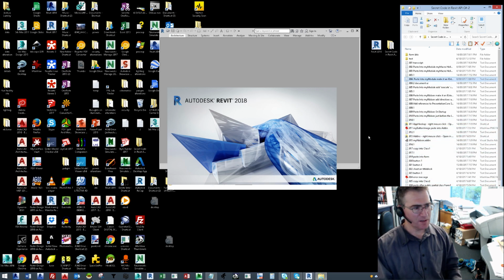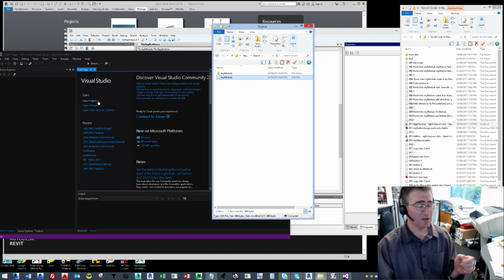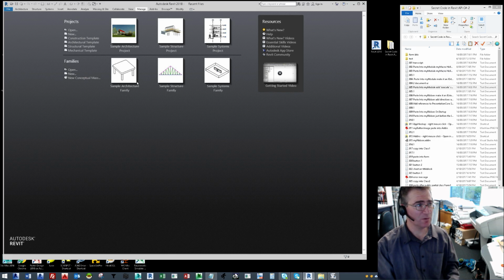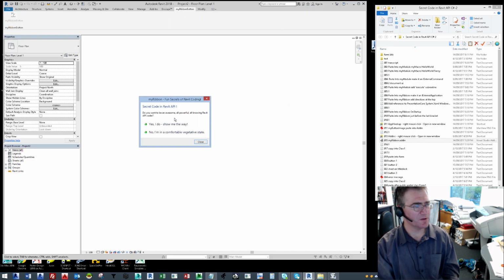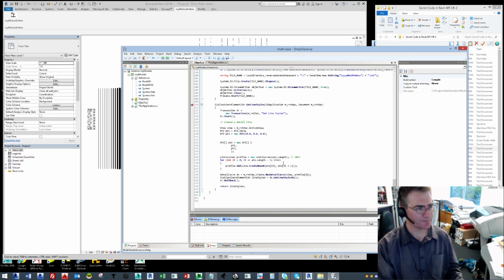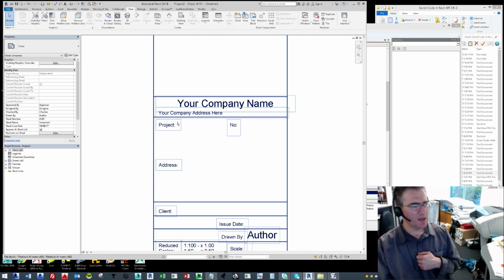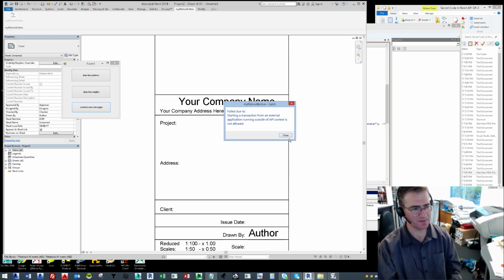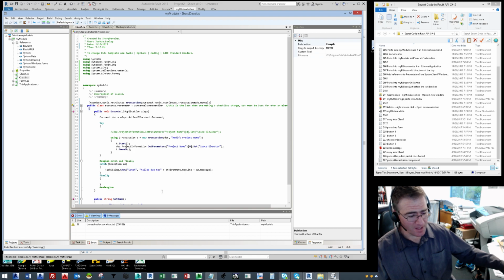5 Secrets of Revit API C# Coding Ribbon Button Macro External Events Modeless dockable addin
Video #1 in the Secrets Series
Video In Support of Abstract Submission to BILT ANZ 2019 Melbourne.
I am Joshua (from Christchurch New Zealand).